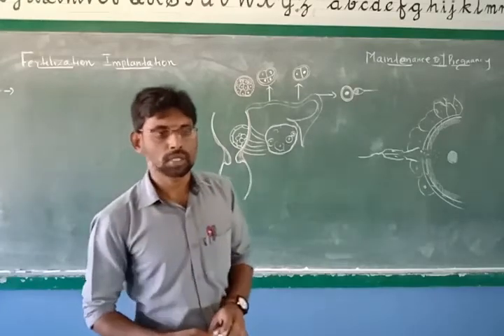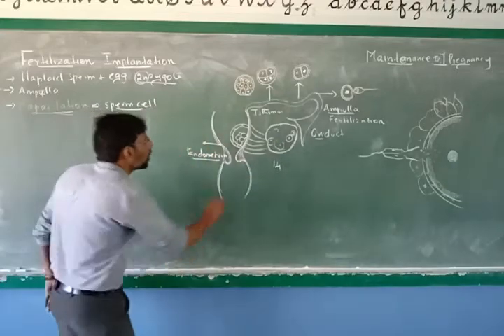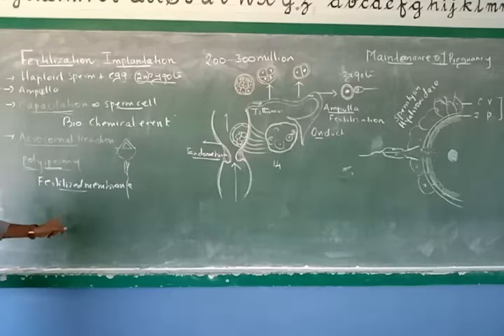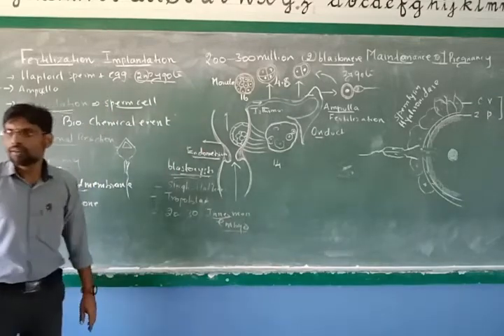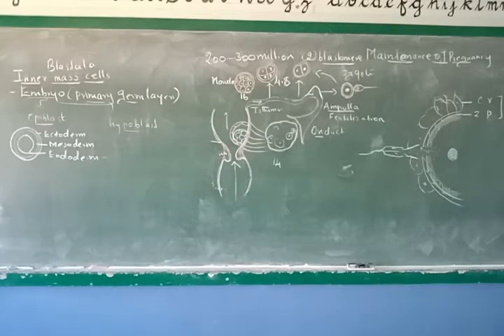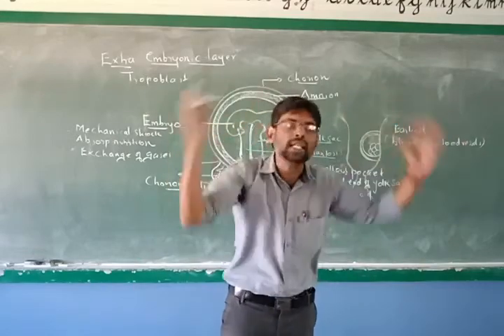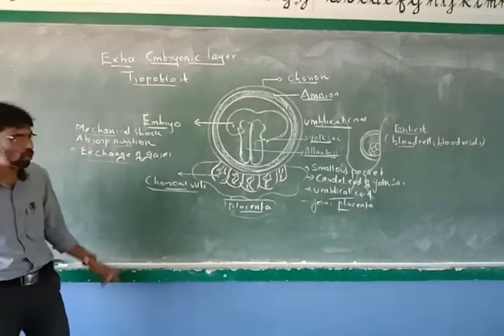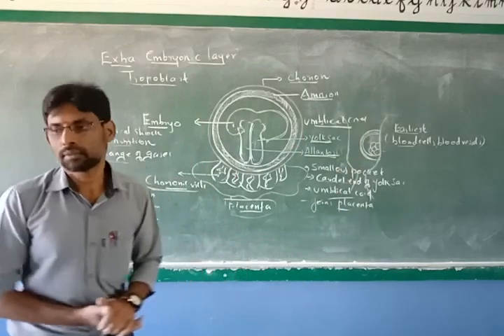Class12 zoology 1/3/21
Fertilization and maintenance of pregnancy